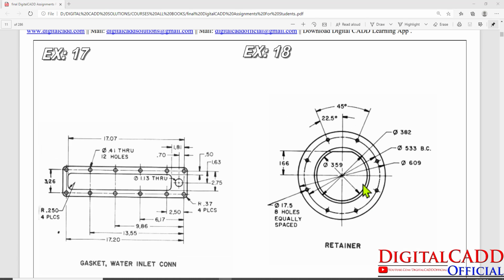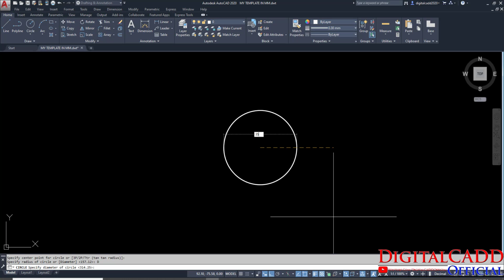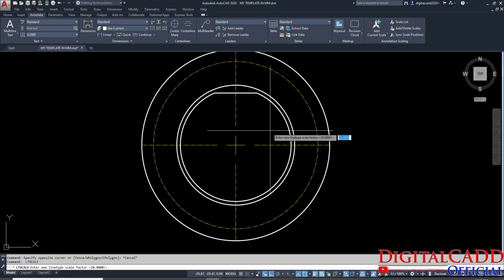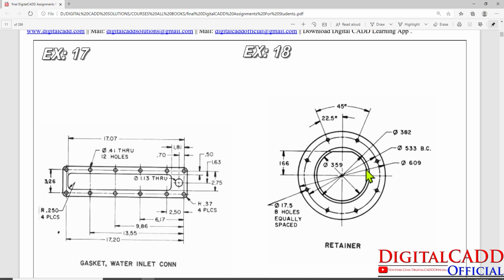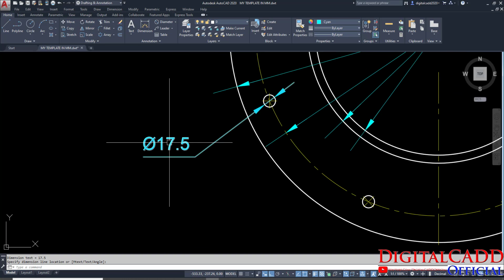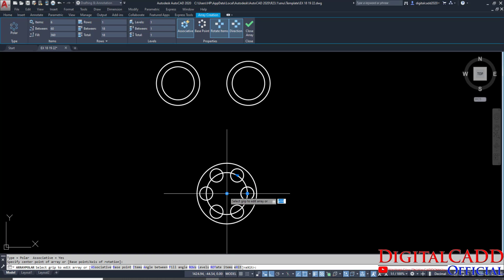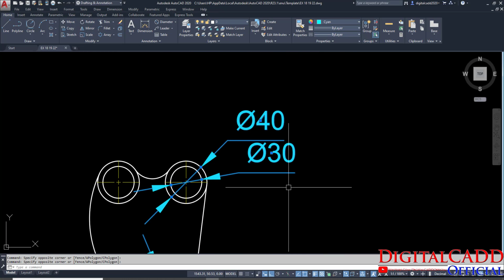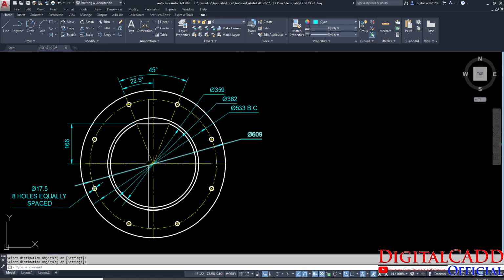AutoCAD Mechanical Tutorial For Beginner | AutoCAD Tutorial for Mechanical Engineering| Digital CADD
Auto-CAD Mechanical 2020 Complete Course [ Beginner To Advance ] With MSME (Govt. Certificate) @ Lowest Price 1699/- Hurry Up Limited Period Offer Link Is Here. (With Lifetime Learning Opportunity)
CATIA V5  Complete Course [ Beginner To Advance ] With MSME (Govt. Certificate) @ Lowest Price 2999/- Hurry Up Limited Period Offer Link Is Here. (With Lifetime Learning Opportunity)
Solid Works 2020 Complete Course [ Beginner To Advance ] With MSME (Govt. Certificate) @ Lowest Price 3999/- Hurry Up Limited Period Offer Link Is Here. (With Lifetime Learning Opportunity)
Auto-CAD Civil | Architecture 2020 Complete Course [ Beginner To Advance ] With MSME (Govt. Certificate) @ Lowest Price 1699/- Hurry Up Limited Period Offer Link Is Here. (With Lifetime Learning Opportunity)

09 Lecture 09 working With  Own Template And Basic Drawing
08 Lecture 08 Making Own Template Basic Drawing
Auto-CAD Mechanical In English | Auto-CAD Mechanical For Beginners | Best Auto-CAD Tutorials

This Is MSME Certified Training Institute
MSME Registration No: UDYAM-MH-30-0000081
Started By: Md.Meraj H. Ansari In 08|05|2016.
Auto Cad Mechanical | Civil | Architecture | Interior Complete Training In Hindi For Beginners...

Contents To Be Covered In Auto-CAD 2D.

01) All The Commands Given In Auto-CAD Mechanical
02) 2D Drawings ( From Basic to Professional)
03) Ortho-Graphics Projections
04) Iso-Metric Drawings
05) Machine details ( Machines Parts)
06) Machines Assemblies (20 Machines Minimum)
07) Concept Of GD&T.
08) Production Drawing With Industrial projects
09) Printing & Layouts.
10) Complete Tips & Tricks
11) Working With Only KeyBoard Shortcuts
12) All the Details Of Company Requirements.

Contents To Be Covered In Auto-CAD Mechanical In 3D.

1) All the 3D Modeling & Editing Tools Given In Auto-CAD Mechanical
2) 3D Modeling
3) Texturing
4) Lighting
5) Rendering
6) printing
The trainer .
Md. Meraj Hasim Ansari
Autodesk Certified CADD Trainer
Having More than 8 Years of Experience
Trained thousands Of engineers And Professionals

Other premium Courses Are Available

01) Auto-CAD Civil
02) Auto-CAD Mechanical
03) Auto-CAD Electrical
04) Auto-CAD Architecture
05) CATIA V5
06) Creo Parametric
07) Solid-Edge
08) Solid-Works
09) Uni-Graphics (NX-CAD)
10) Autodesk Fusion 360
11) Autodesk Inventor
12) Ansys WorkBench
13) Hyper-Works
14) Hypermesh
15) Nastran
16) Revit-Architecture
17) Revit-MEP
18) Revit-Structure
19) 3DS-Max
20) Estimation-Costing
21) Etabs
22) Staad Pro.
23) Primavera
24) Google Sketch-Up

Thanks For Being The family Of Digital CADD Solutions.
AutoCAD in 2 Hours | Complete AutoCAD (2D) in Hindi for Beginners | Mechanical, Civil, Arch